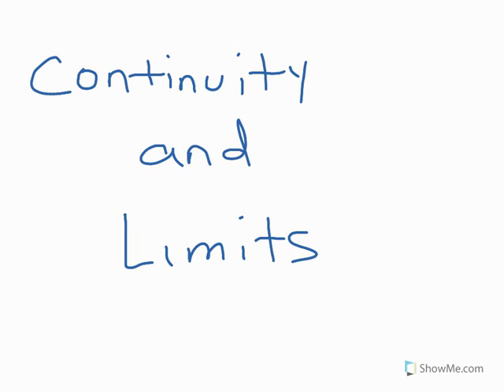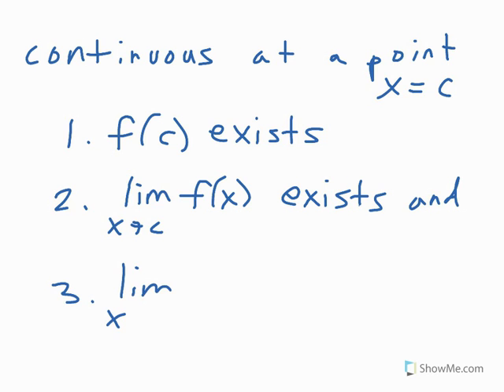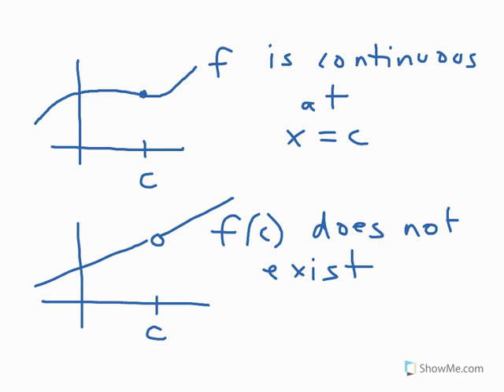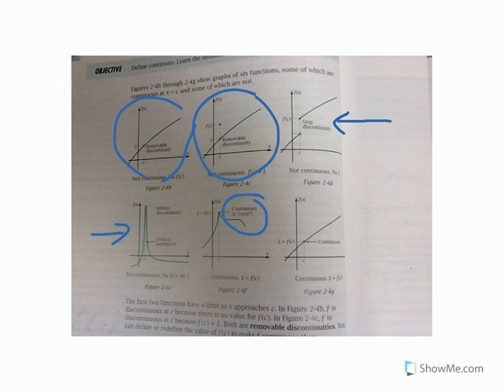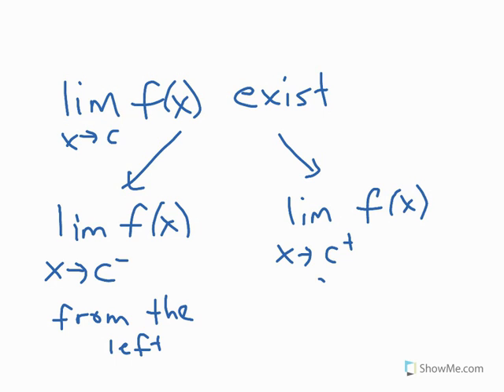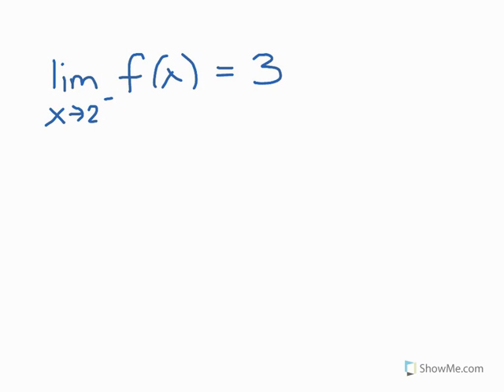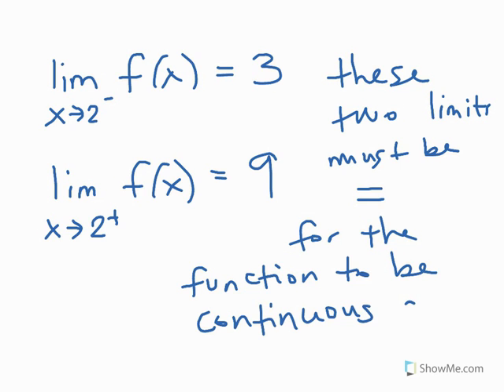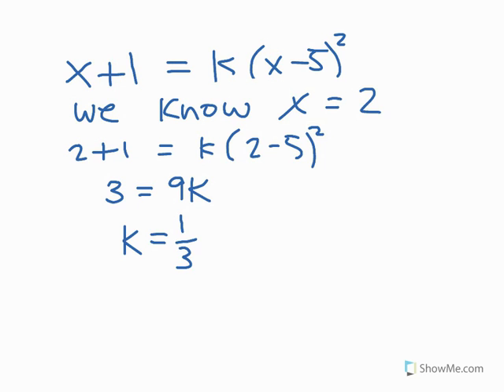How to Calculus & Statistics: Continuity and Limits